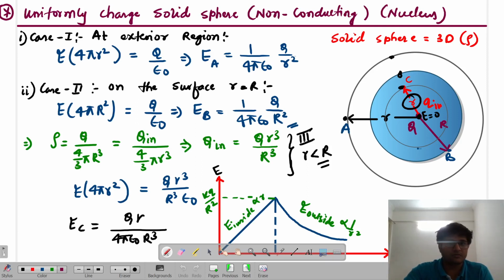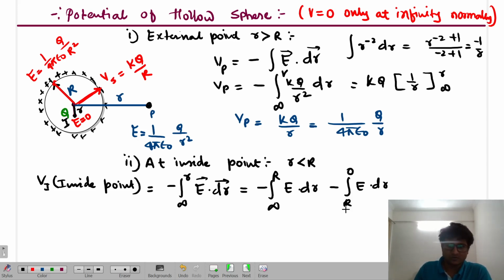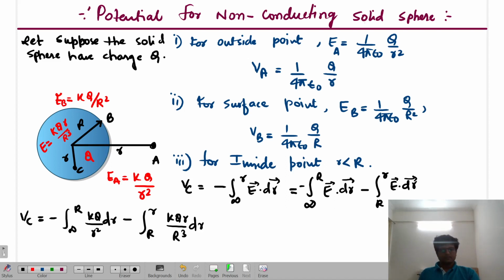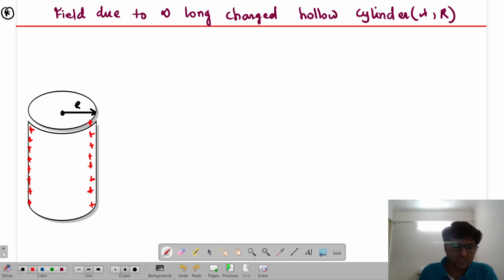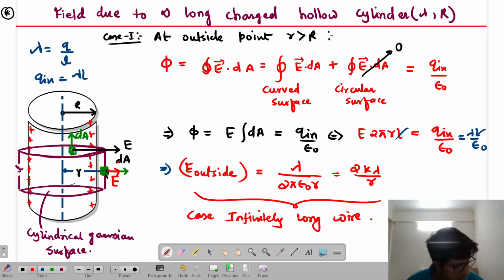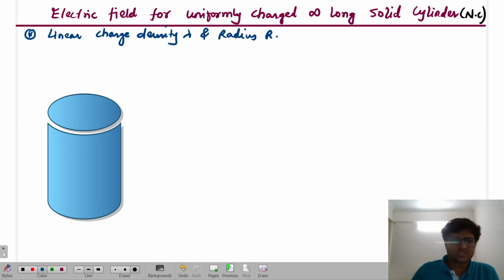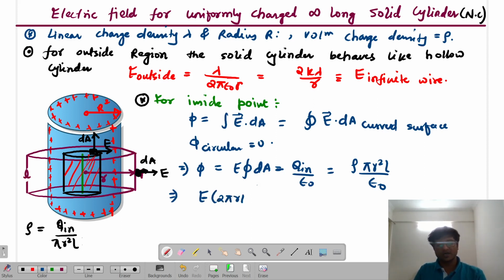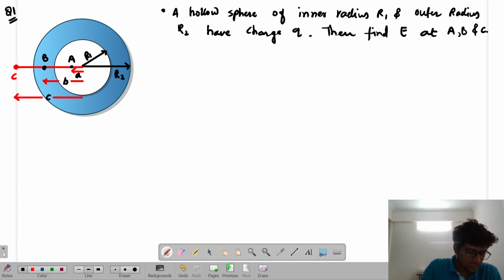LEC 13 || ELECTROSTATICS || GAUSS'S LAW OF ELECTRIC FIELD PART 02 || ANURAG SIR